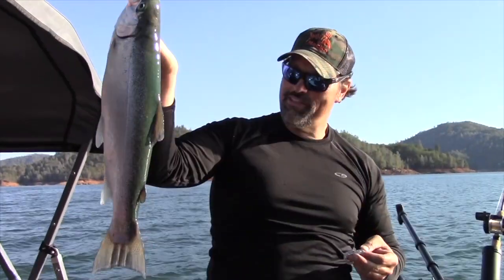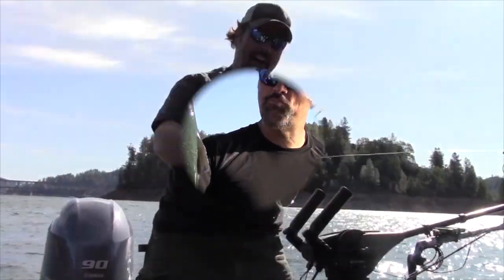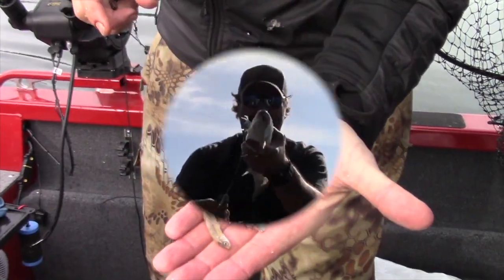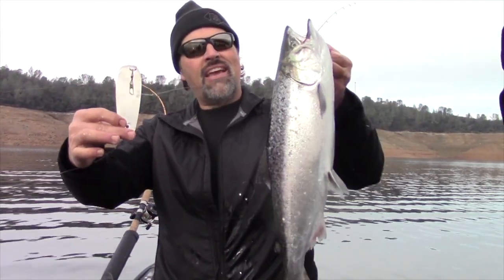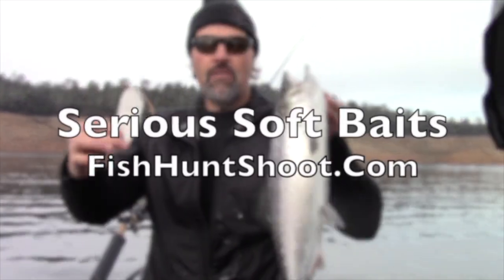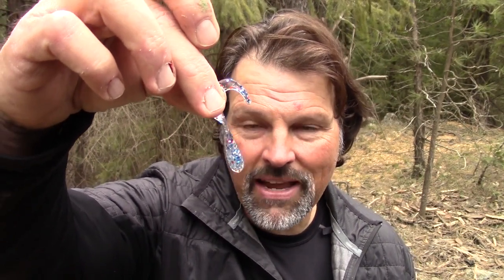Curly Tail Grubs VS Tubes